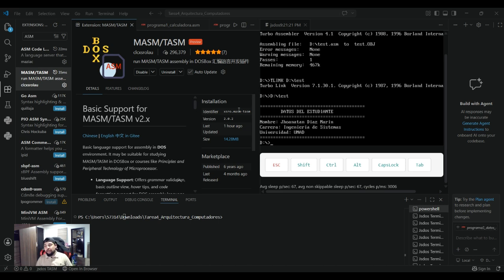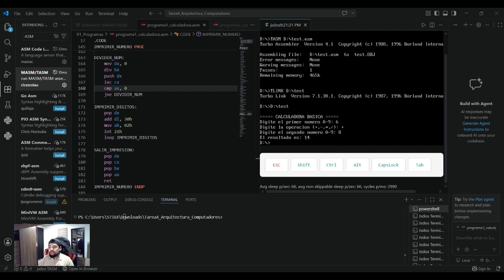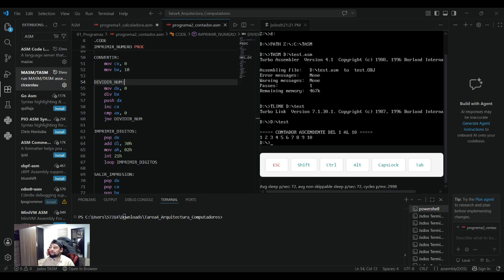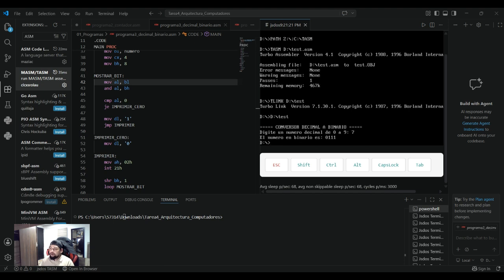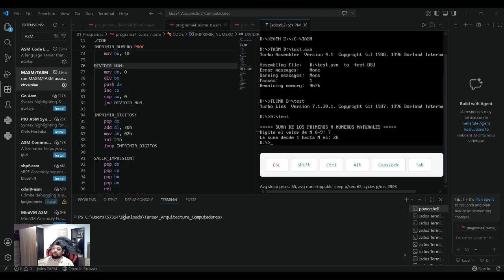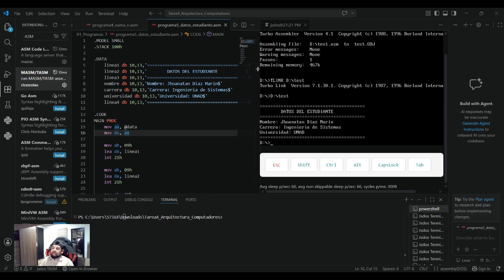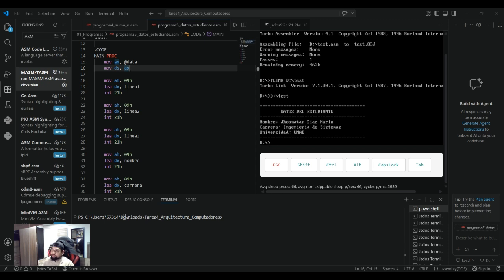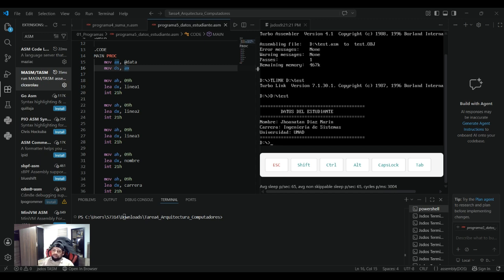Fase_4_Arquitectura_de_computadores